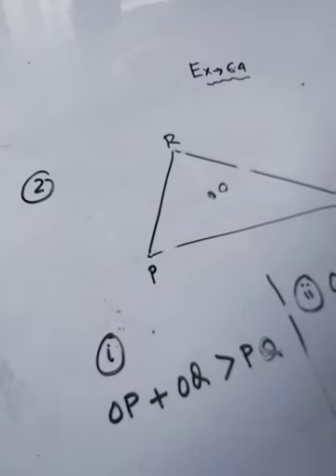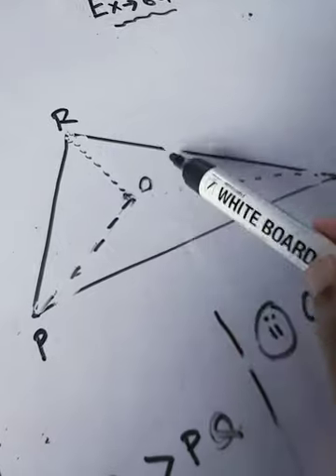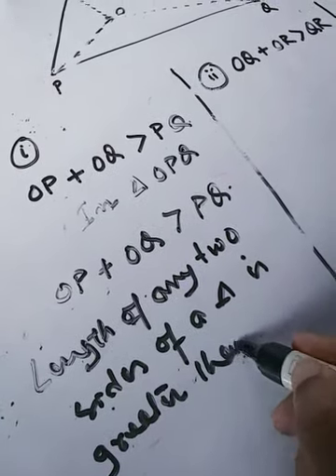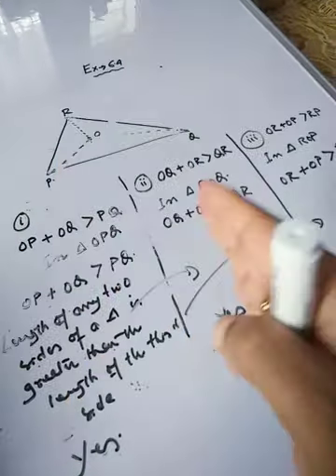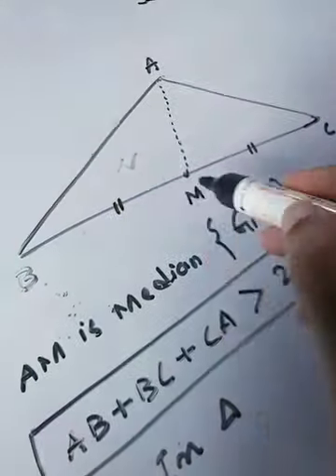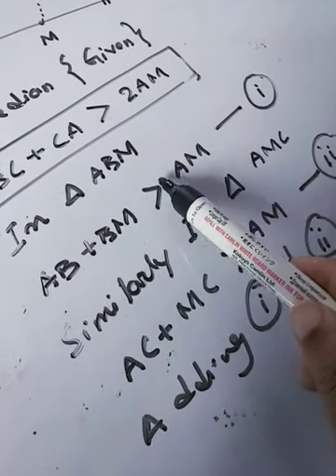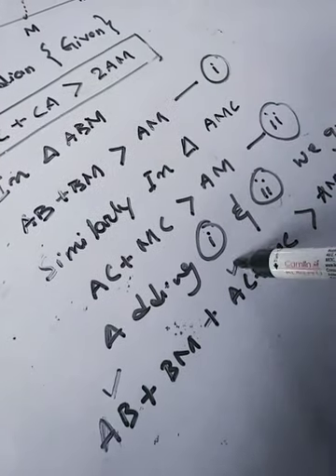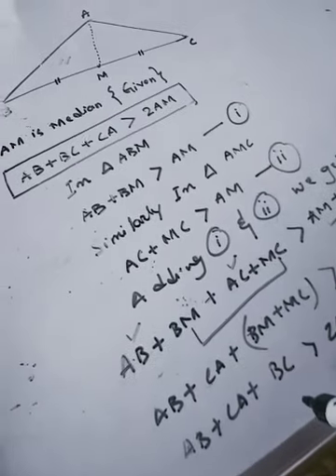Triangles and its properties